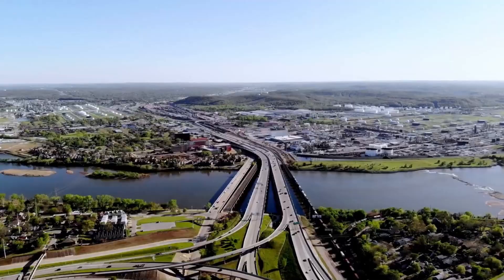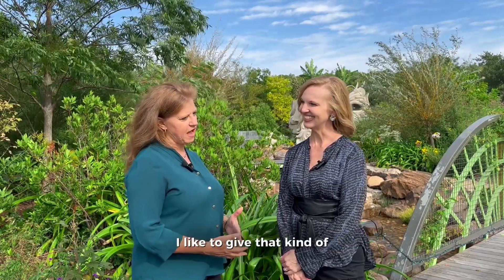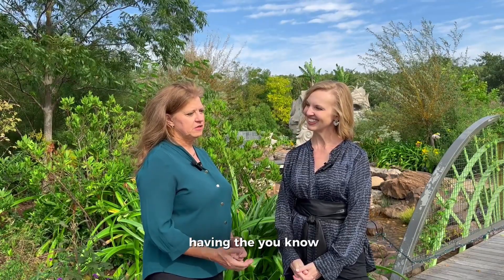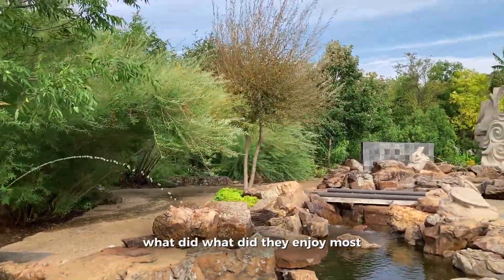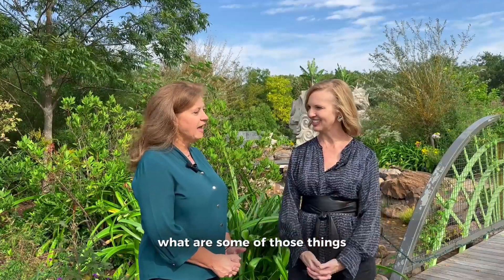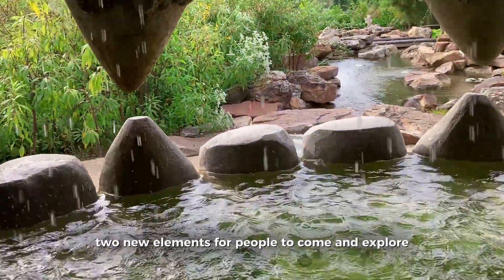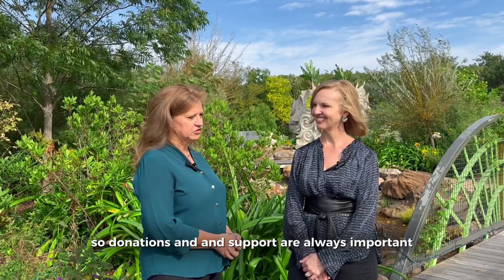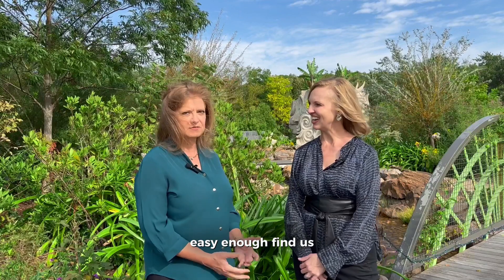Tulsa Looks Good on The Tulsa Botanic Garden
Jennie connected with Director of Communication and Outreach, Lori Hutson to hear all about how life is more colorful out at the Tulsa Botanic Garden!

Throughout the year the Botanic Garden offers a variety of classes and workshops on topics ranging from storytime for kiddos to gardening to infusing cocktails with botanicals. Be sure to visit their calendar for a full list of upcoming events!

In addition to public events, the gardens provide a beautiful backdrop for private events including weddings, team building, and more!

As a nonprofit, the garden relies on generous donors and volunteers to help this Tulsa attraction continue to bloom.

To plan a day trip or become involved as a volunteer or donor

3900 Tulsa Botanic Dr, Tulsa, OK 74127
Open Tuesday- Sunday, see website for current hours

🏠 Buying a home?

► Where to follow The Wolek Group

Jennie Wolek | The Wolek Group
Keller Williams Realty Advantage | Tulsa, OK
2651 E. 21st St, Ste. 100
Tulsa OK, 74114